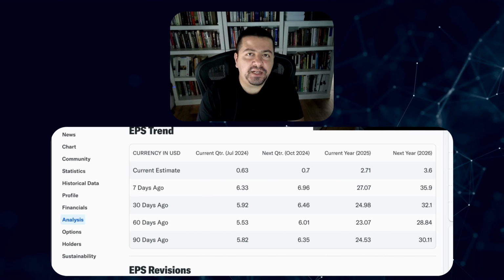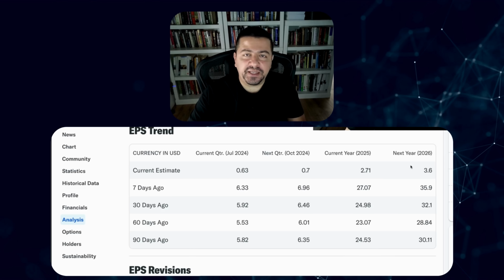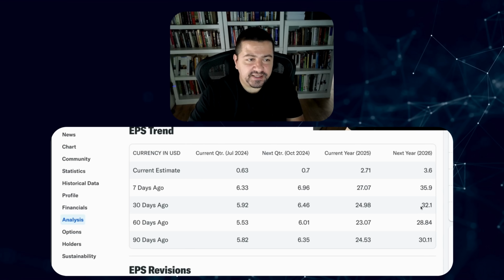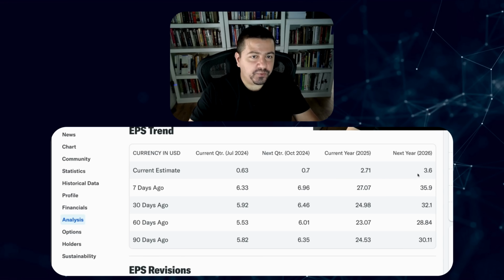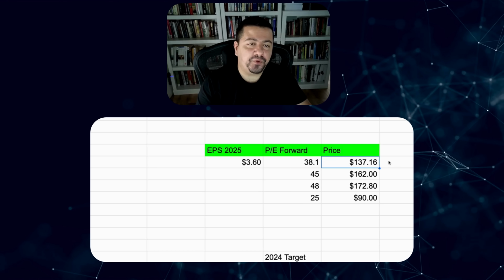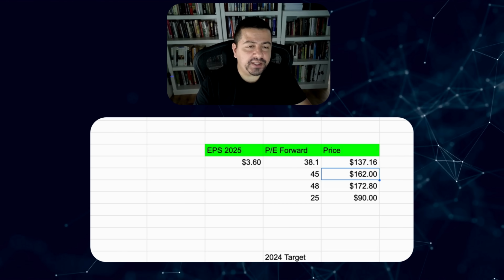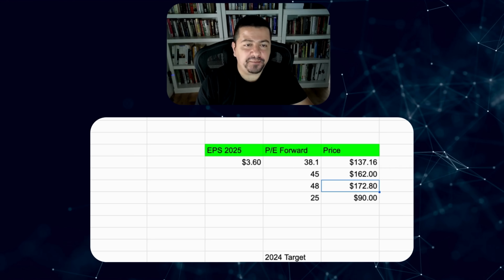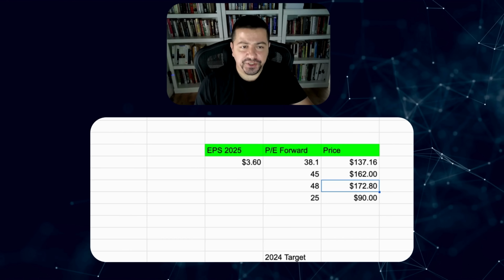My Nvidia Stock Price Prediction for 2024 | NVDA Stock Analysis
Nvidia's stock price is on fire in 2024. This NVDA stock price prediction might surprise you in both direction and magnitude.

and earn up to 15 free stocks for a limited time.